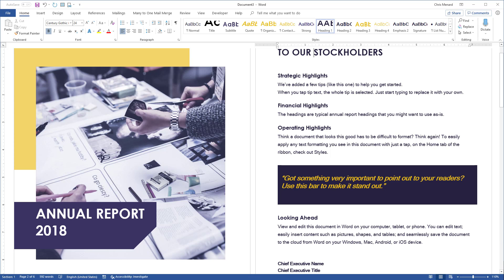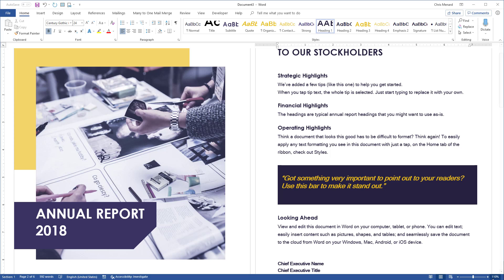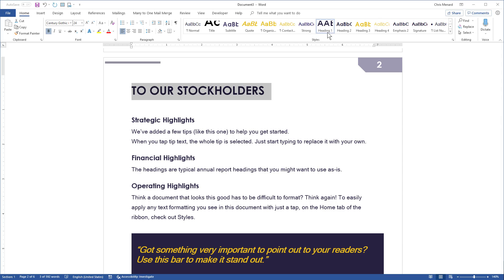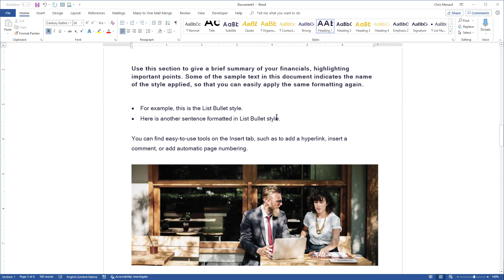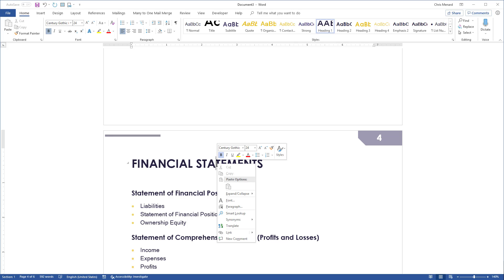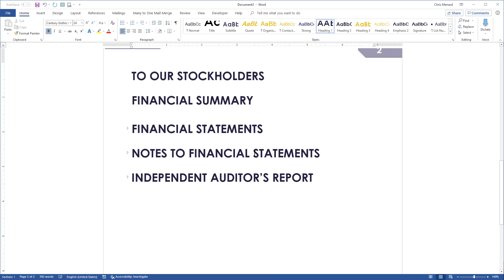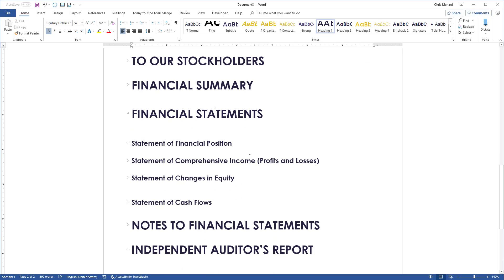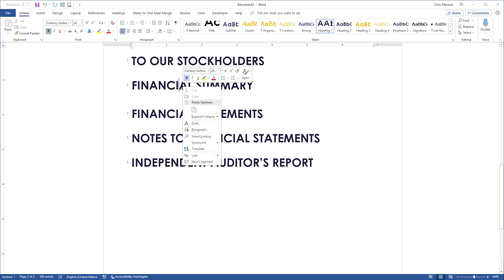Word: Collapse & Expand Headings by Chris Menard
Need to focus on a certain part of a long, complicated Word document? You can by collapsing headings. The outline level is what determines what can be collapsed and expanded.

You can collapse or expand the entire document or just specific headings.

-- EQUIPMENT USED
○ My camera